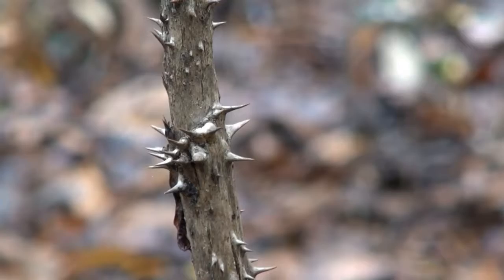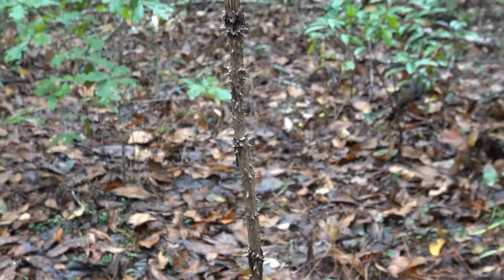Devil's Walking Stick species profile. Spooky plant!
The Devil's Walking stick would be home in a horror movie.  It is a wonderfully distinct plant in the forest.